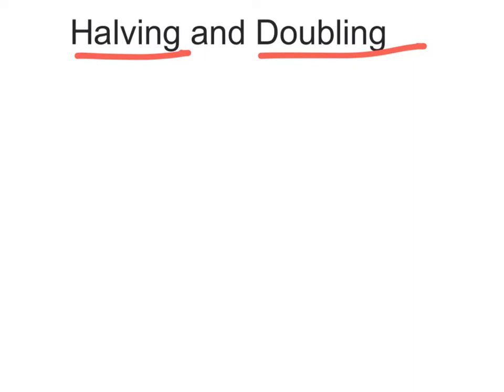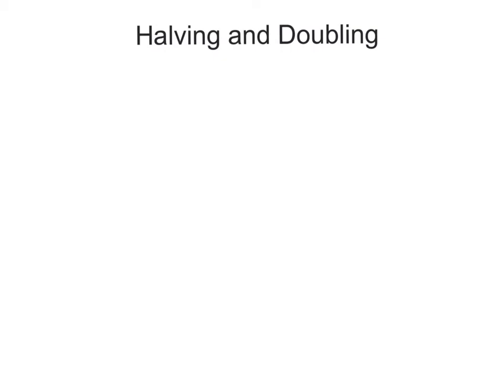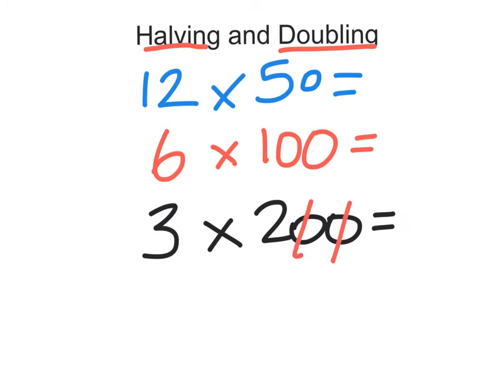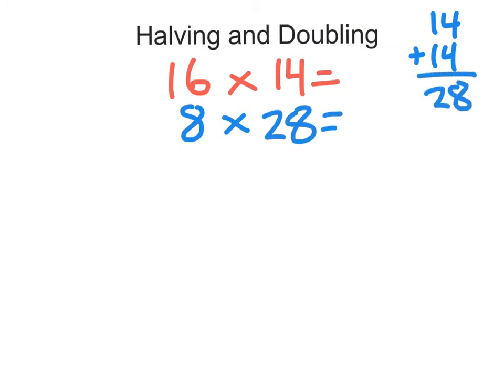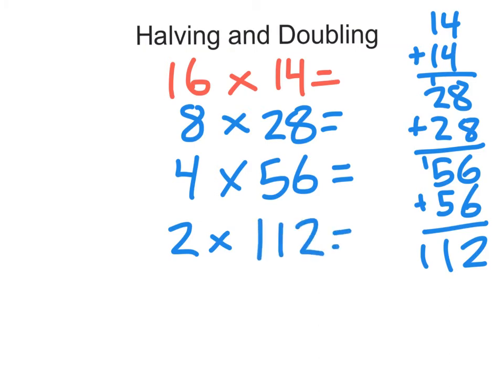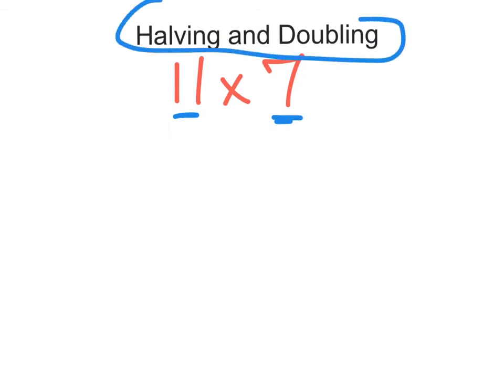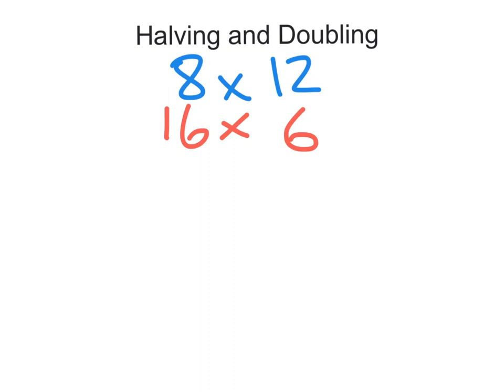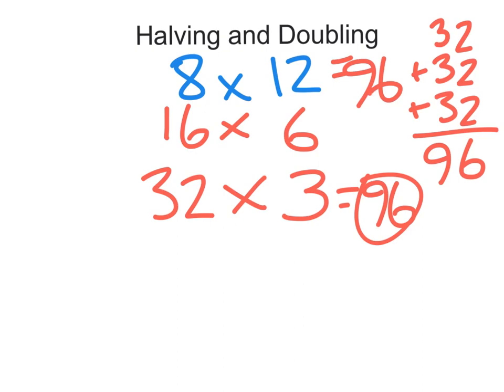Halving and Doubling